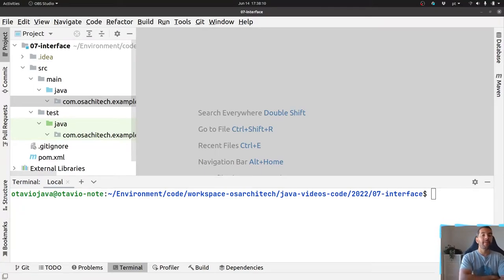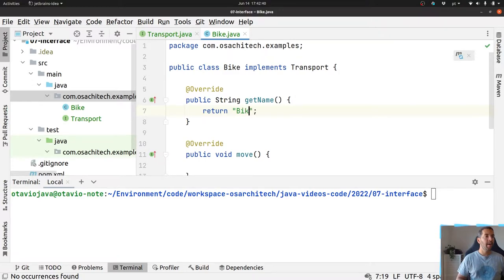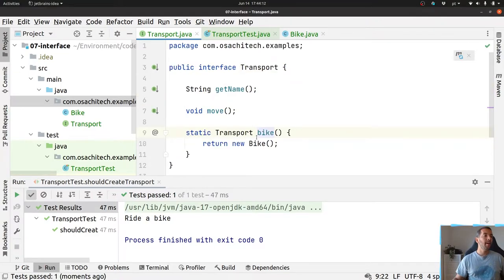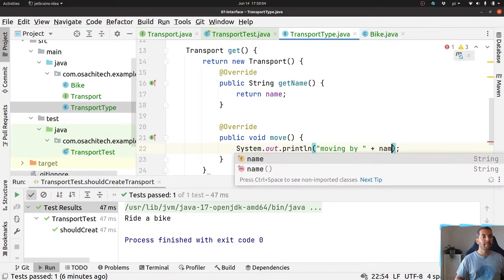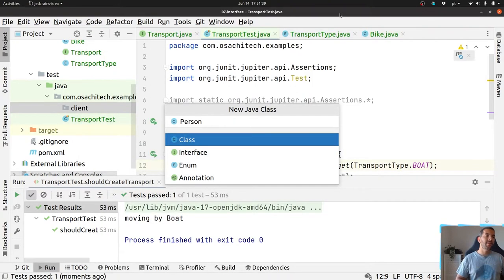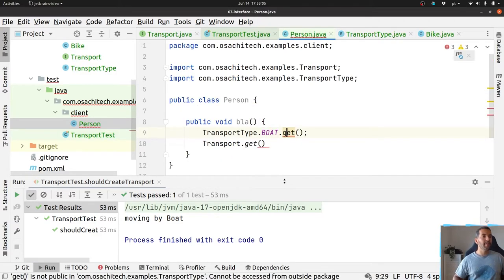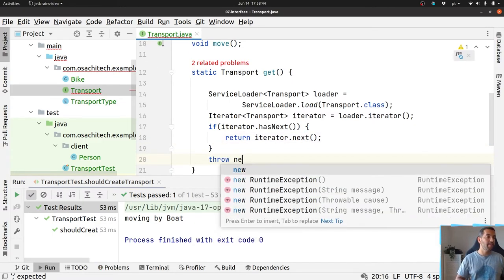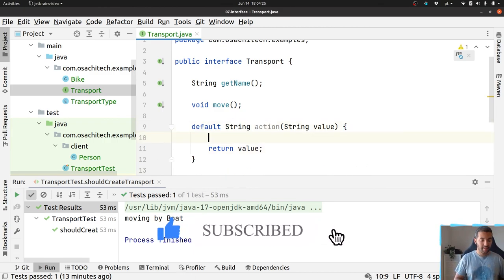Exploring the features in the Java interfaces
Since Java 8 the Java interfaces have increased the number of features such as a static method or the possibility to include private/public methods. The question is how to apply this feature in my design code. How can I achieve more readable and clean code with this new feature?
If you’re nearby, join me on one more video about clean code and a simple design.